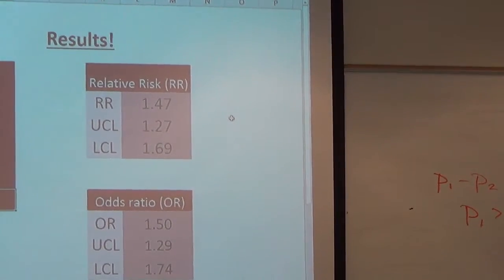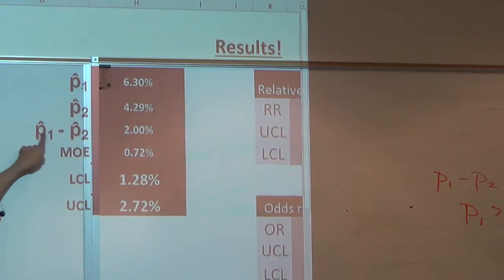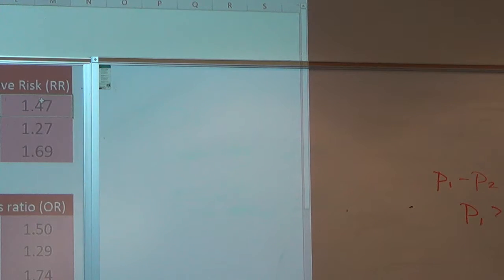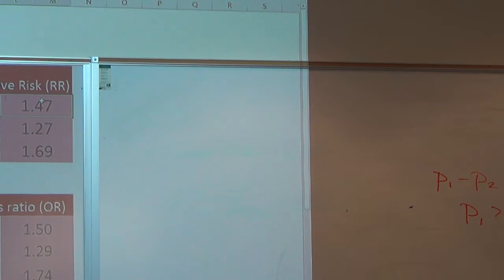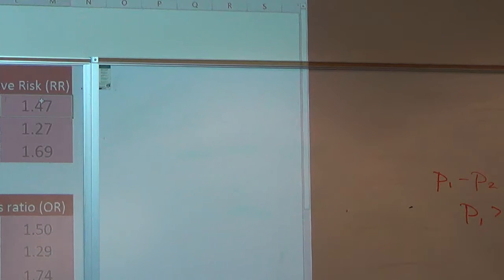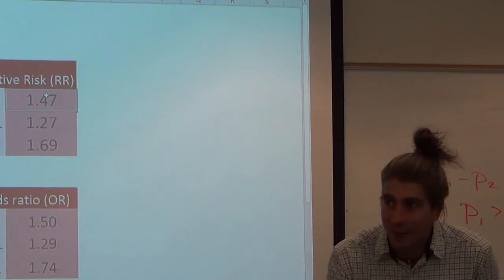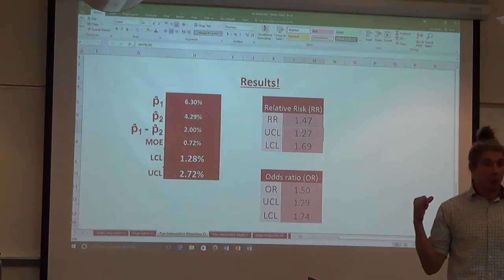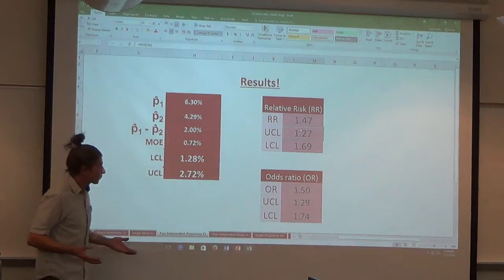Two Parameter CI (part 13)